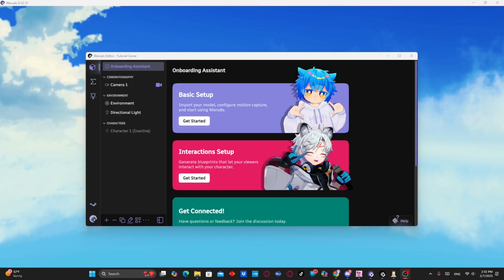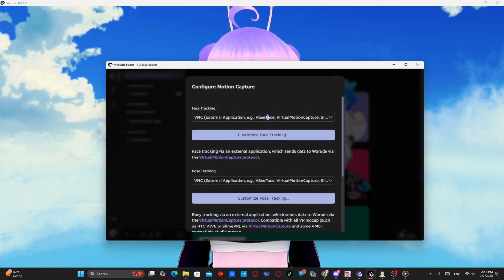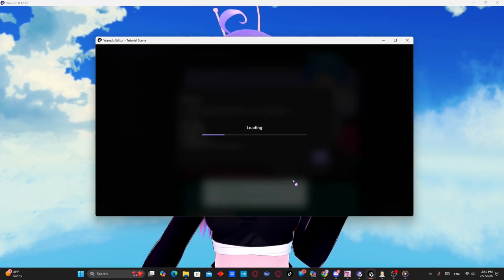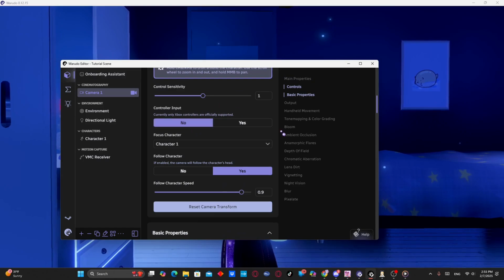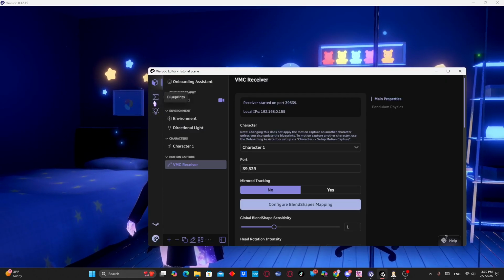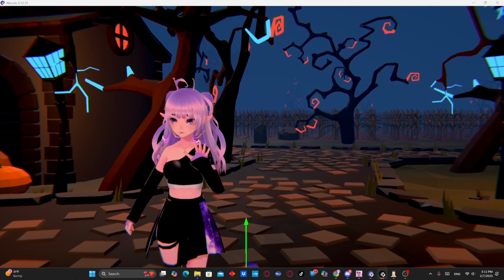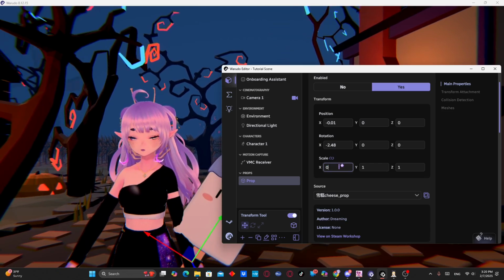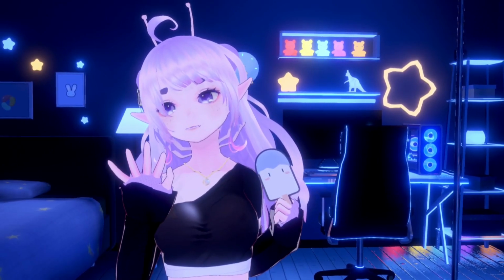3D VTuber Free Full-Body Tracking Tutorial with Only Webcam - Warudo and XR Animator (Part 2)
This part goes over how to use XR Animator with Warudo so you can add backgrounds & props and just make your 3D VTuber experience more immersive!! This is a fairly general tutorial, as I mainly wanted to show how to use Warudo with the free full-body tracking software. (˶ᵔ ᵕ ᵔ˶)

Spout2 Plugin for OBS (so you can capture Warudo scene without the UI)

I hope you liked it. I apologize that it took so long!!
 (づ*ᴗ͈ˬᴗ͈)づ♡
If you've got any questions or need some help, I will answer those as best I can in the comments. ✧ദ്ദി( ˶^ᗜ^˶ )

Persist, persevere, & VIVA LA PLUTO!!
ᯓ★ Nyx